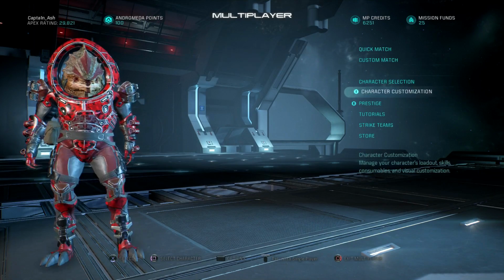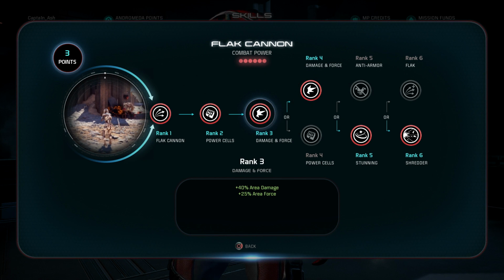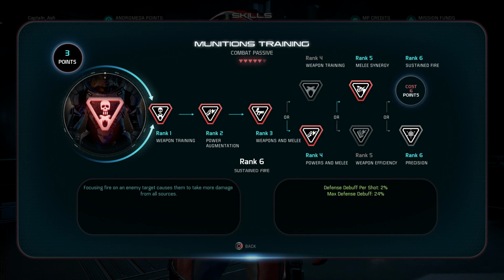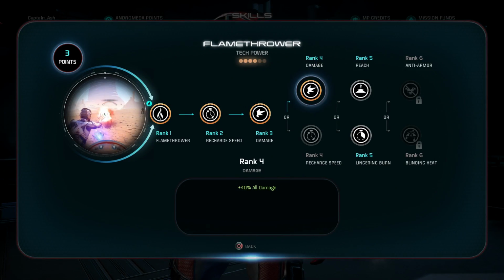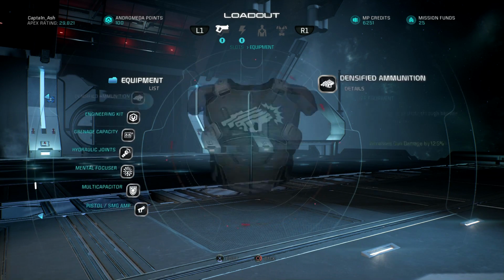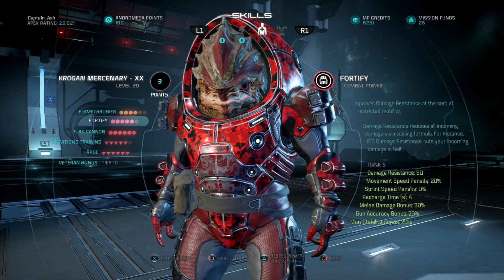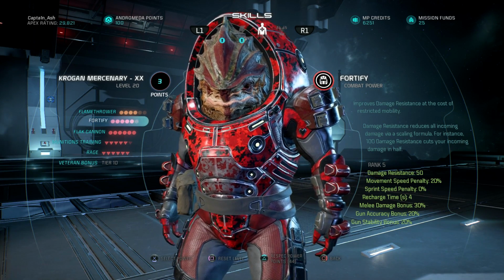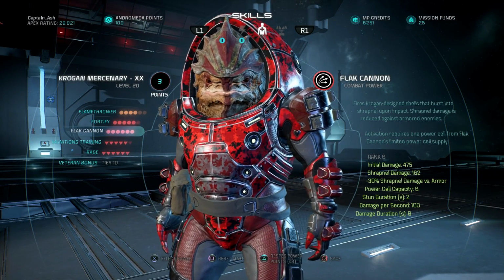MEA Guide: Krogan Berserker Build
I attempt to make a build guide of some actually quality. Took ages to get this out as I preferred playing the game than editing.

Any this is a guide for turning the Krogan Merc into an unstoppable killing machine.